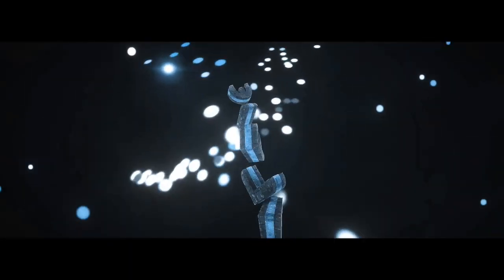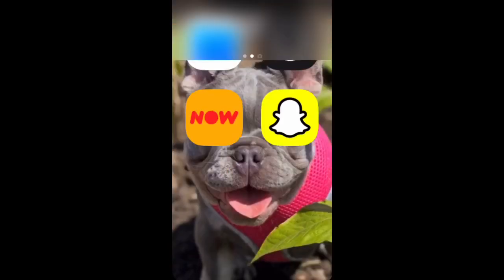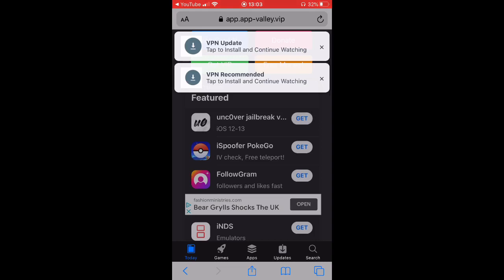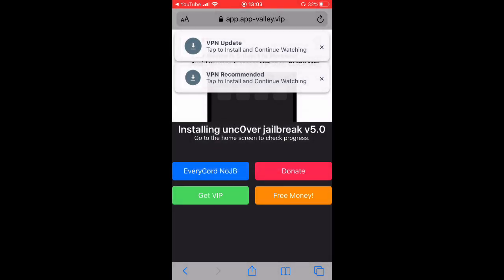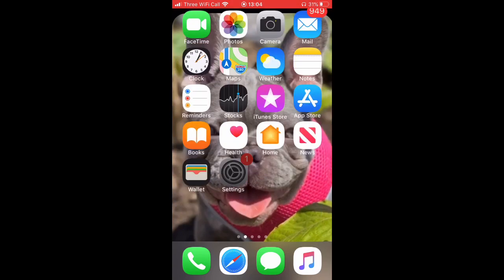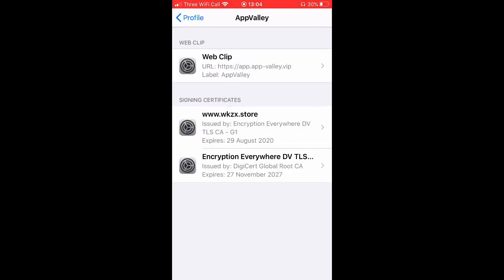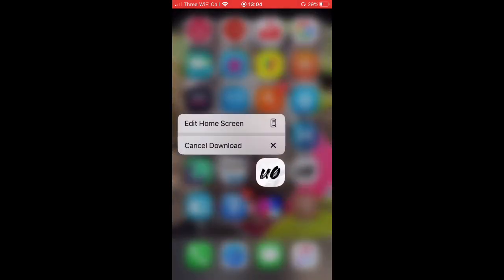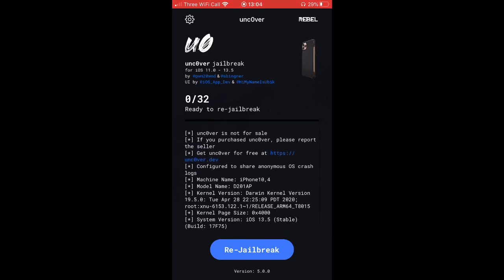Download Unc0ver- How to jailbreak IOS 13.5 ( No PC easy Method)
How to jailbreak uncover v5 IOS 13 and download Cydia using no computer